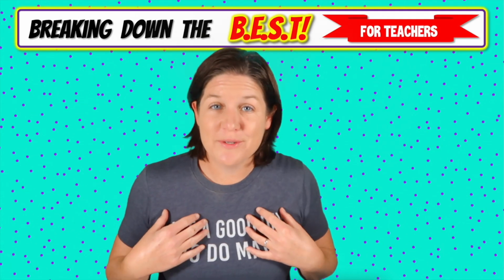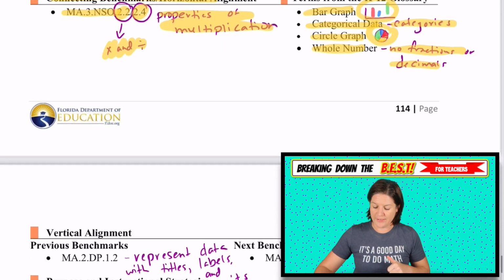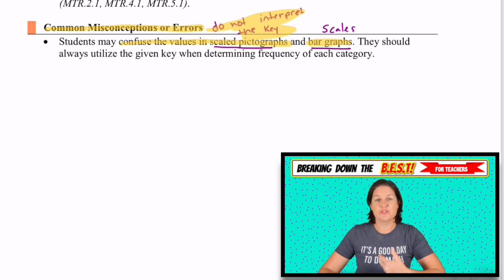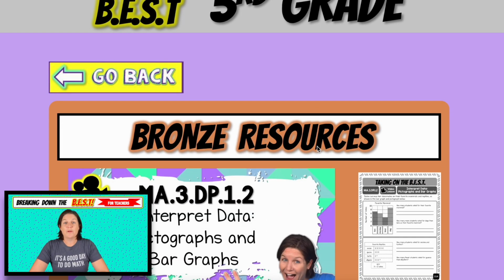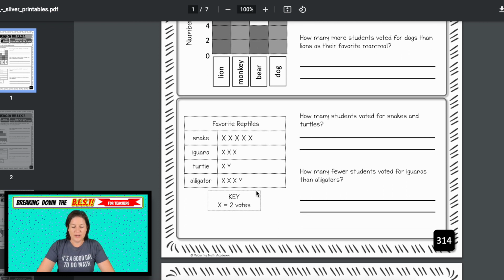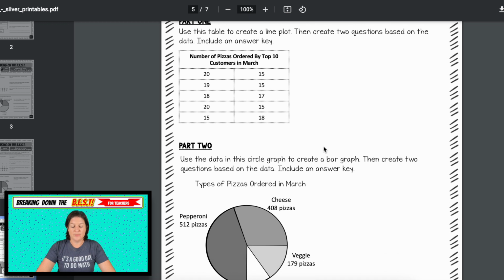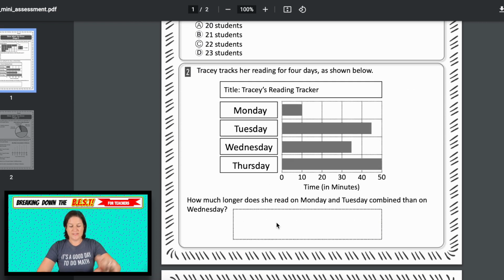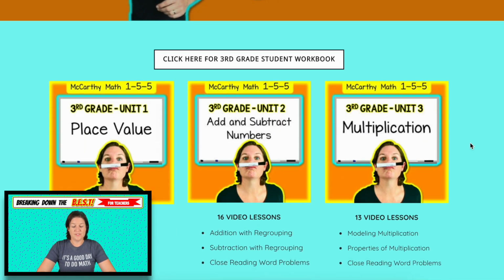MA.3.DP.1.2 - Breaking Down the B.E.S.T Standards for Math [FOR TEACHERS]